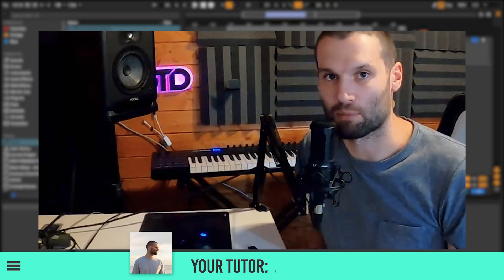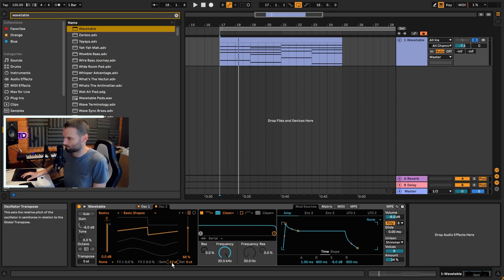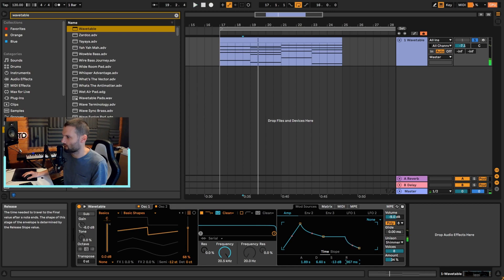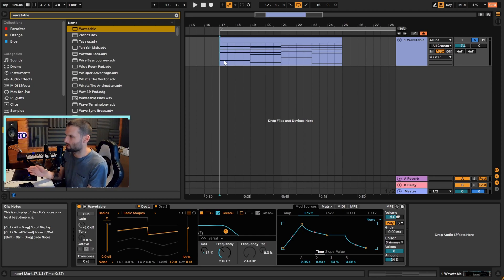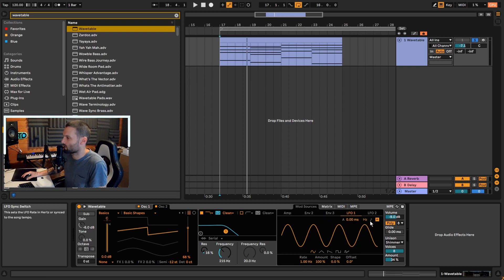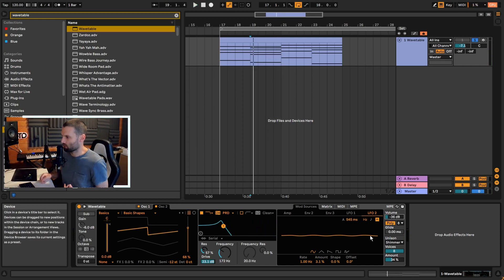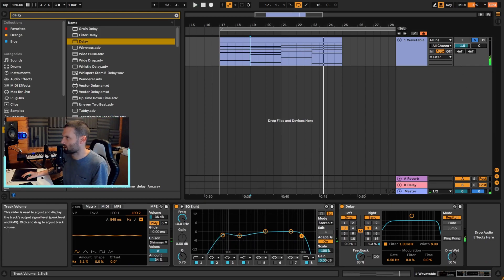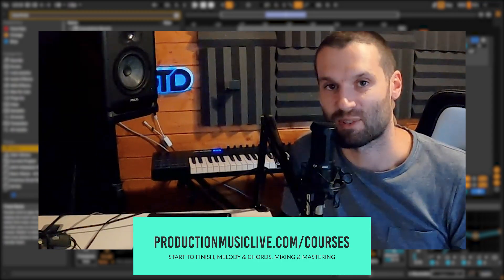How to Make Lush Evolving Pads in Wavetable | Ableton Tutorial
In this tutorial our instructor Julian shows you how to create super lush pads in Ableton's Wavetable synthesizer.

If you're new here, on this channel we explore the techniques and tools that help us make better music, be more productive and intentional when producing.

Timecodes:
00:00 - Intro
00:30 - Oscilator 1
01:56 - Oscilator 2
02:20 - AMP Envelope
03:26 - Envelope 2
04:55 - Reducing Randomness by LFO
08:30 - Adding Distortion
10:50 - EQ
11:38 - Adding Delay
14:47 - Outro